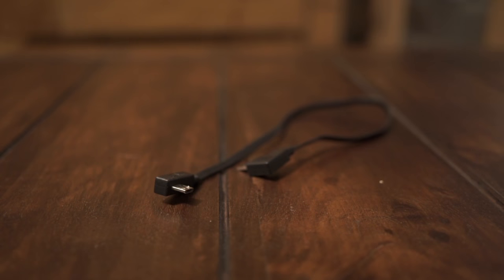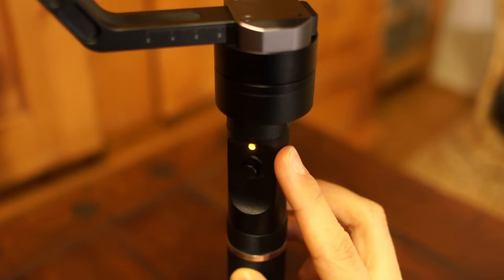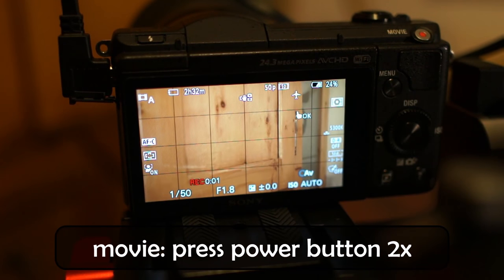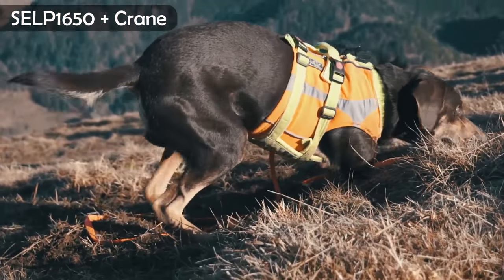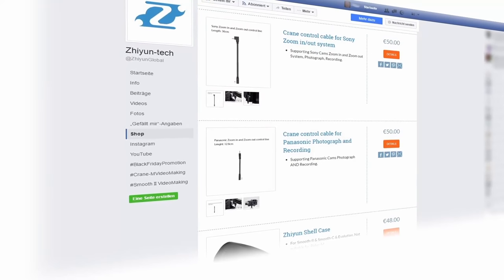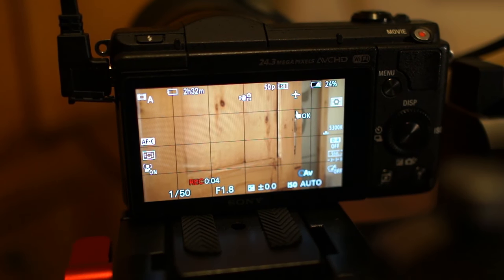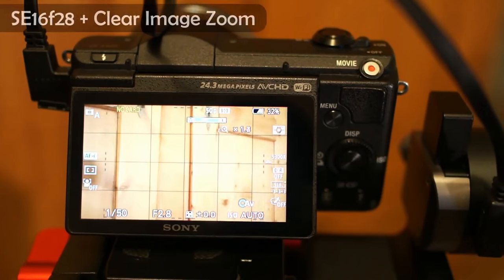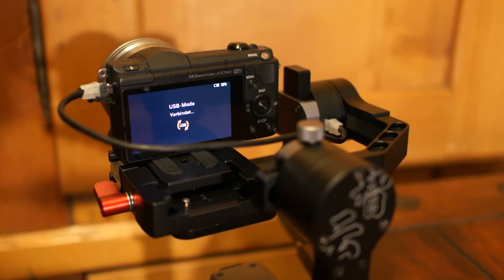USB Control Cable for Zhiyun Crane and Sony Cameras Review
Thank @timo'o media blog  for this video.

*Zhiyun Crane V2 Shop usa*

Quick Review of the Zhiyun Control Cable for Sony Cameras. This vid will show you how to attach, how to zoom in/out, how to take photos, and how to Rec/Stop videos.

Quick Review of the Zhiyun Cable for Sony Cameras.
Supported Sony Cameras: QX/H/RX Series and all Mirrorless Cameras

equipment shown in this video:
Sony a5100
Sony SELP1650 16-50mm f 3.5-5.6
Sony SEL16f28 16mm f2.8
Zhiyun Crane Gimbal

Filmed with:
Sony Nex 3
Sony 24mm f1.8
Zhiyun Crane Gimbal
Sony a5100
SELP1650